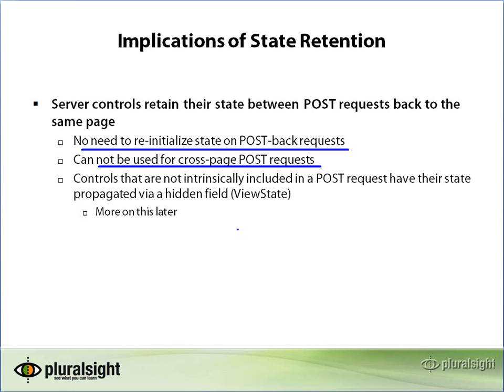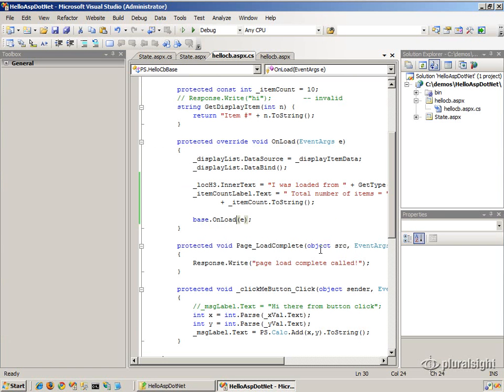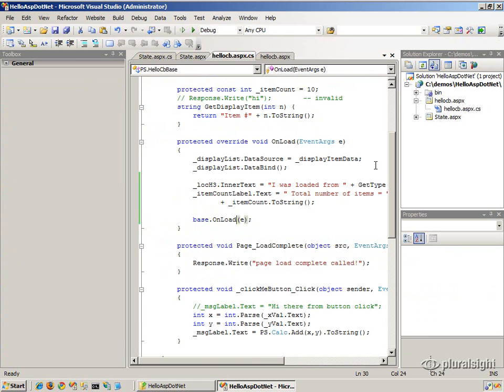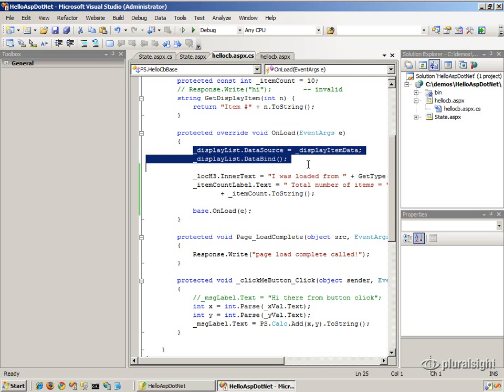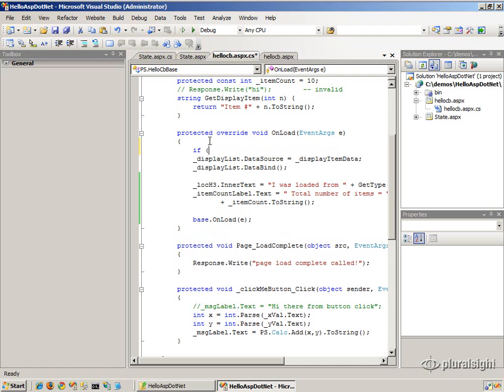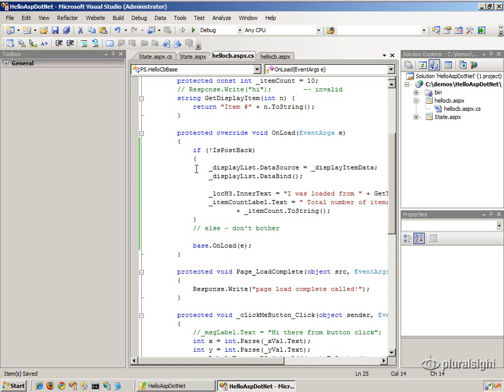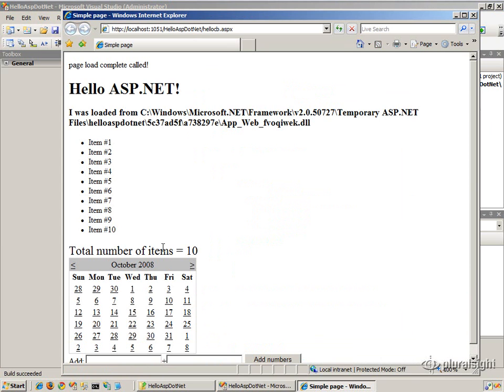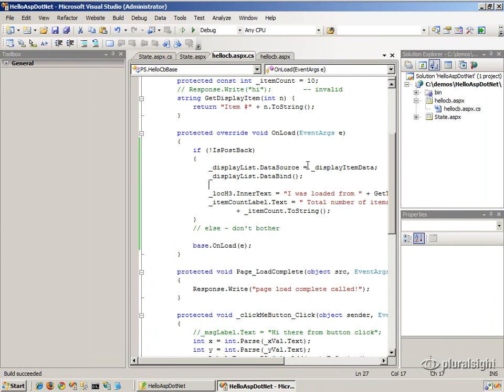5 Implications of state retention